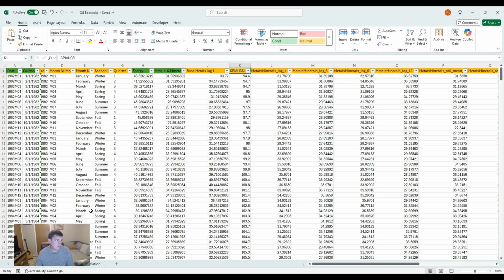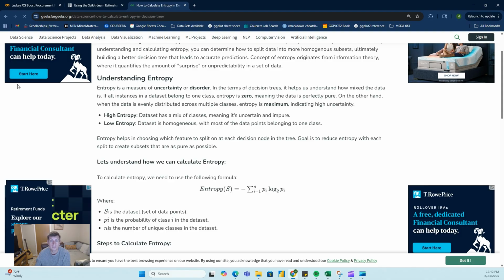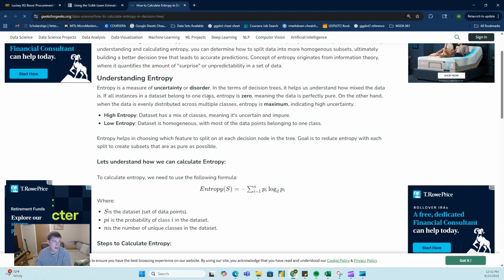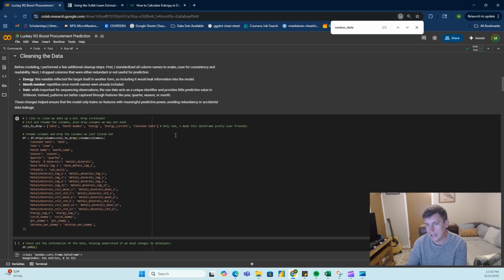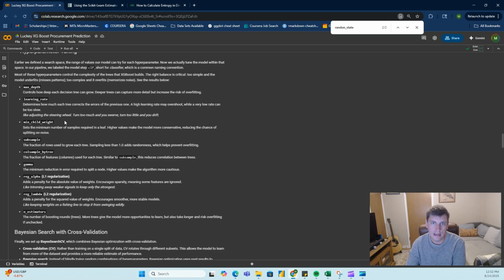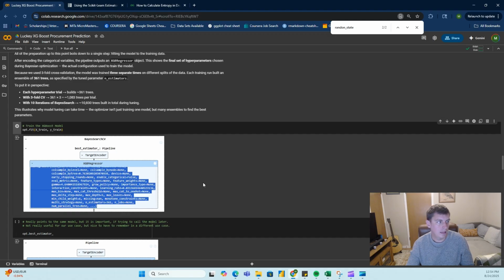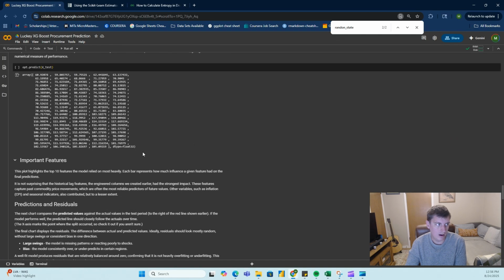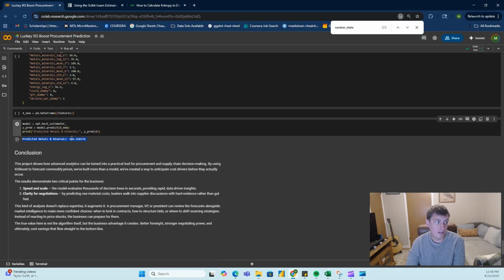Luckey XG Boost Tutorial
This video walks through how to use XG Boost for Procurement Activities